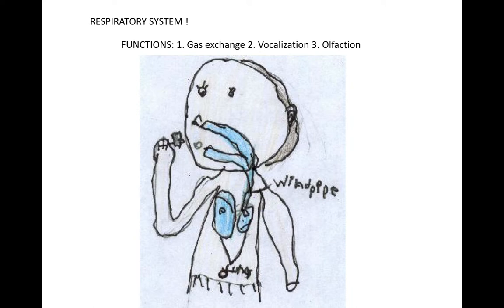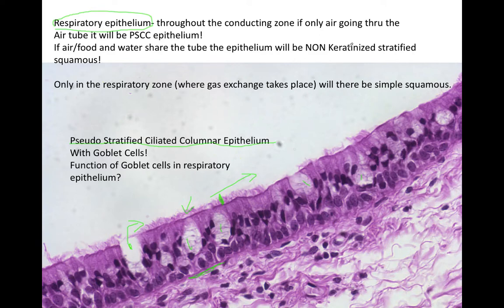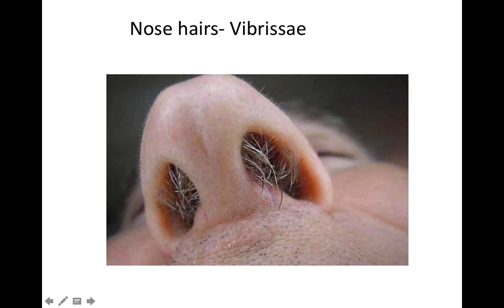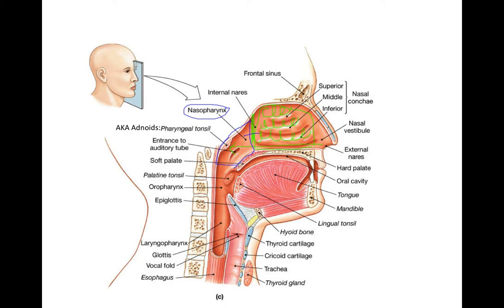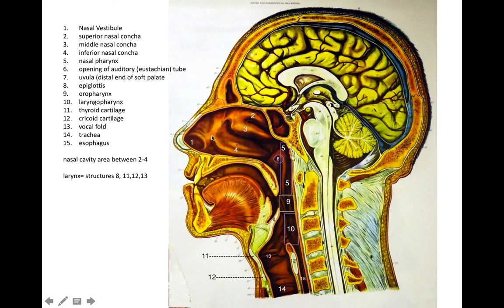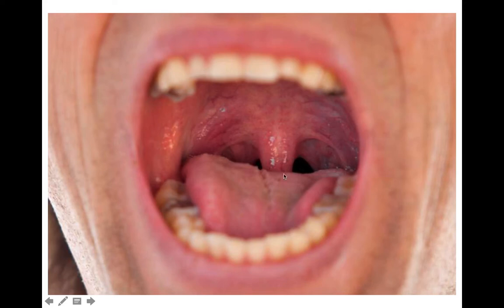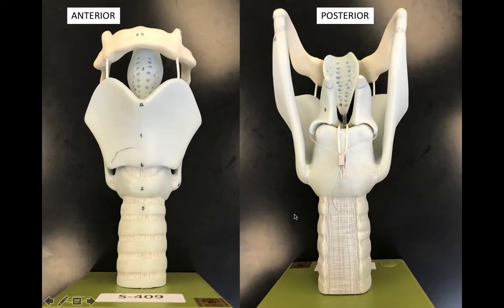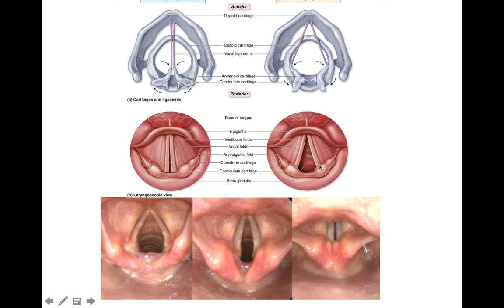Respiratory system part 1